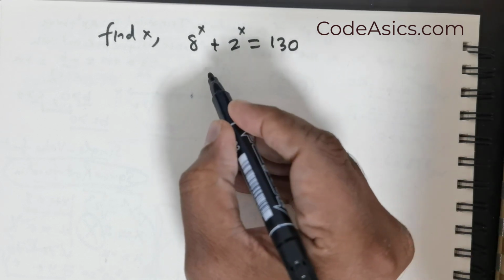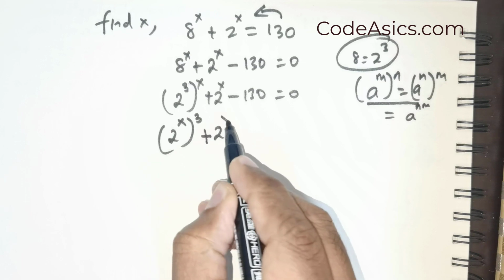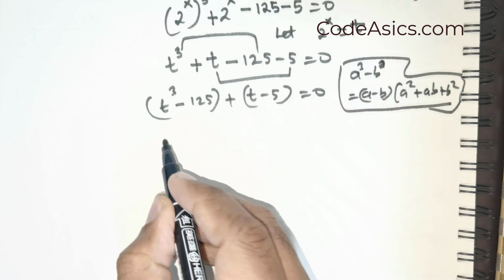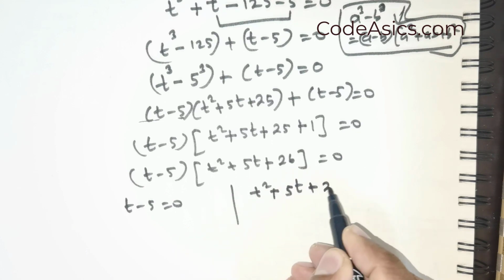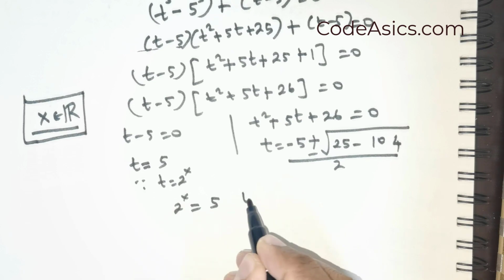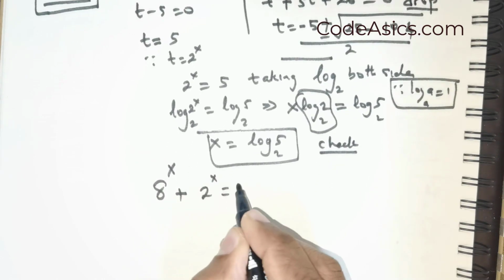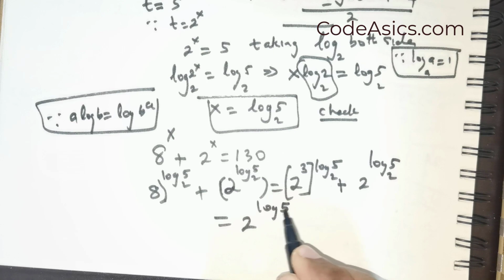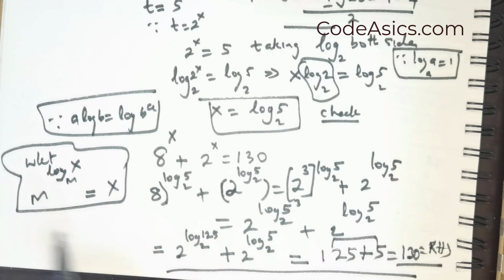Nice Olympiad Exponential Question | Real way to Solve and Check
Welcome all.